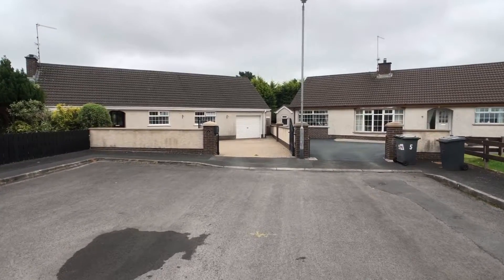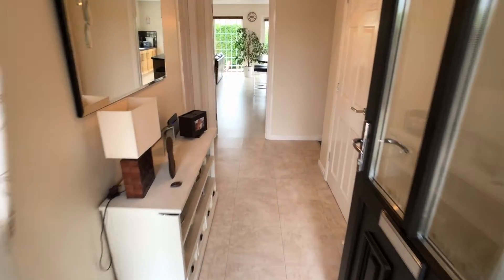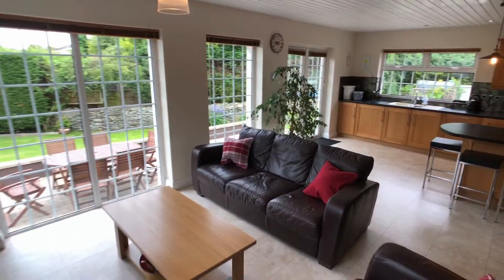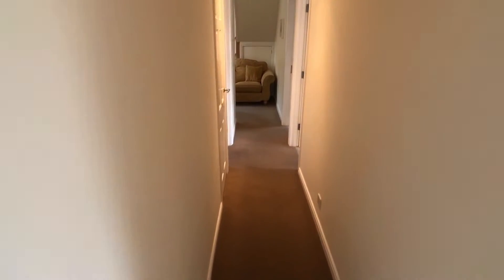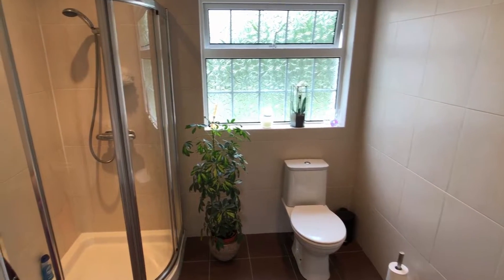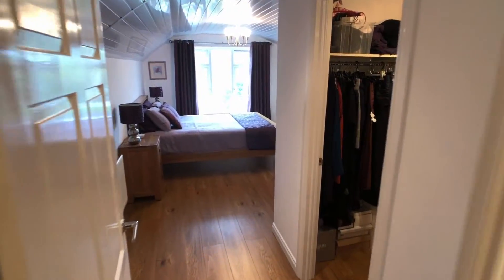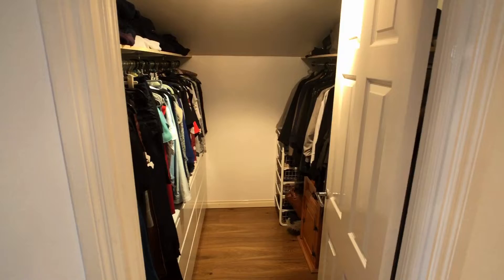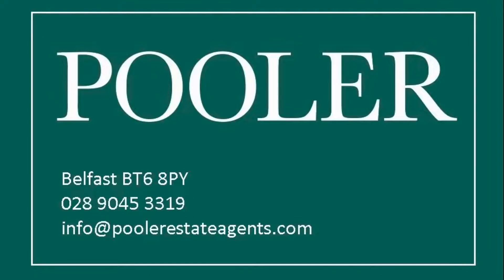6 Rockmount Close, Saintfield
For sale with Pooler Estate Agents